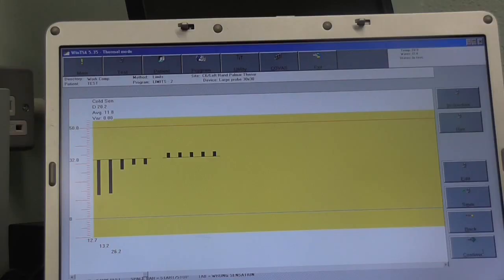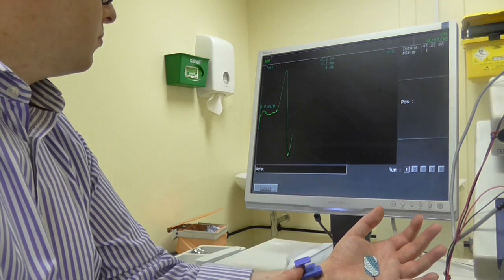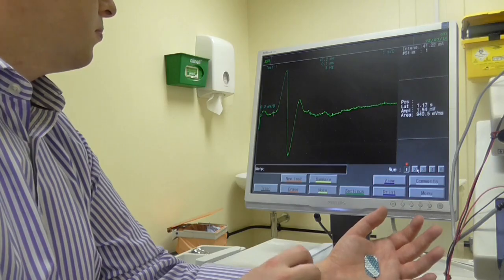painful neuropathy Causes and Treatment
This channel is aimed at providing impartial, evidence based information. Please respect this and do not post adverts for products or services. There are other forums for these, and this is not one of them

This video explains small fibre painful peripheral neuropathy, it's symptoms, causes, diagnostic tests and treatments.

Amongst the causes discussed are DIabetes, Pre-diabetes, Alcohol neuropathy, B12 deficiency and Thyroid dysfunction as well as rarer causes such as GBS, Coeliac and Inflammatory Bowel Disease, SLE, Sjorgens, Fabry’s Disease, Hepatitis, Amyloid, HIV, Paraneoplastic Syndromes and Hereditary Sodium Channel dysfunctions.

DIagnostic tests discussed and demonstrated include: Thermal Thresholds, Sympathetic Sweat Responses, Cutaneous Silent Period, Laser Evoked Potentials, Contact Heat Evoked Potentials (image from Medoc Ltd, Laser Doppler Flare also known as Axon Flare (image from Moor Instruments, Micro-neurography, QSART and Skin biopsy.

Treatments discussed follow the UK's NICE guidelines 2013 for non-specialists and can be found by clicking this link:

As with any YouTube video that contains open comments, there may be occasional responses to this video advertising products or services. Please be aware of this and I, respectfully, do not endorse these or any treatment not discussed in my videos.